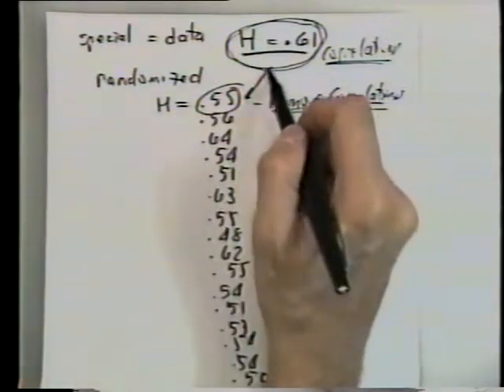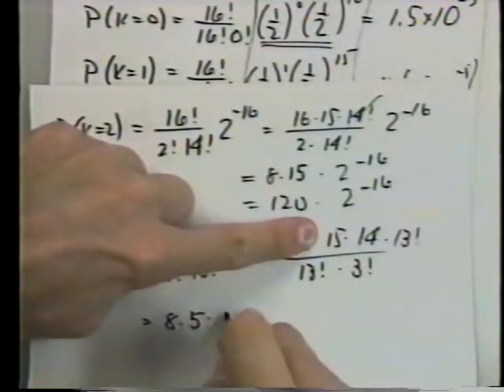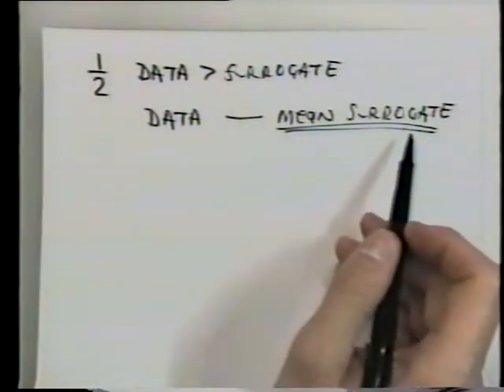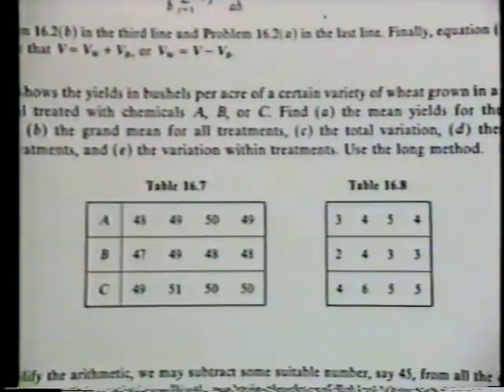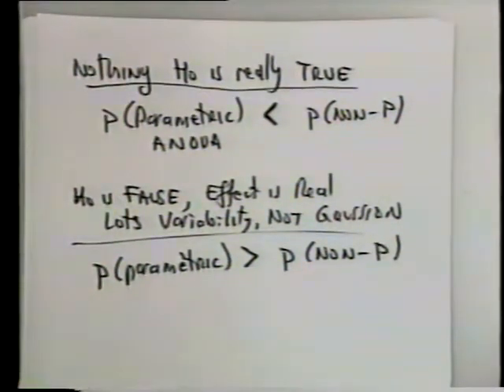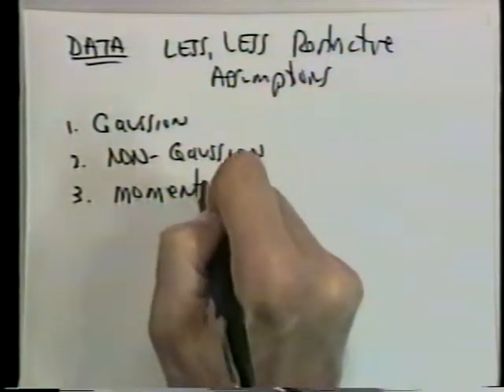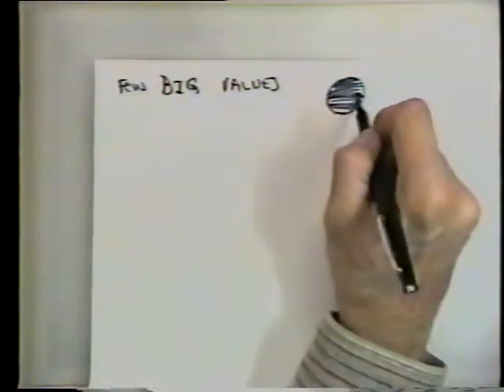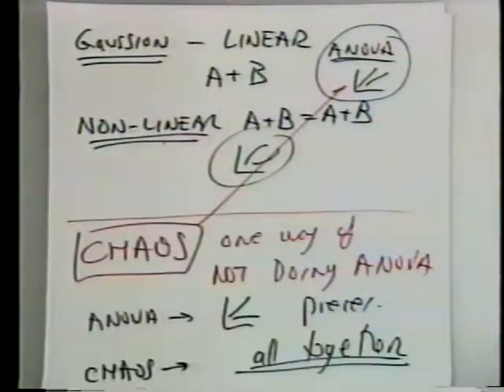Methods in Complex Systems: Lecture 8, Part A